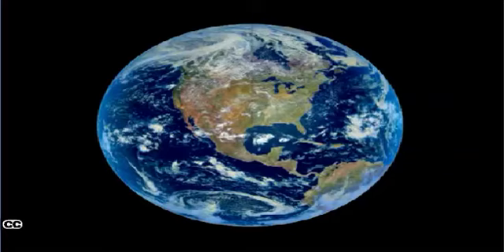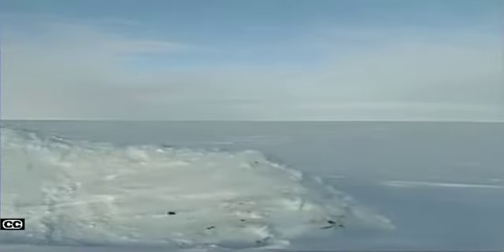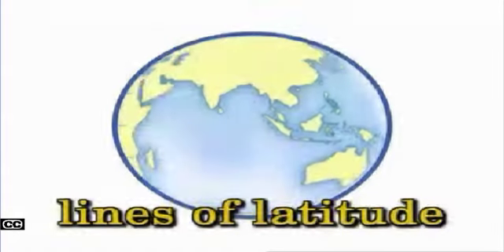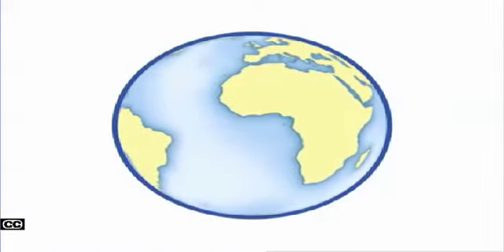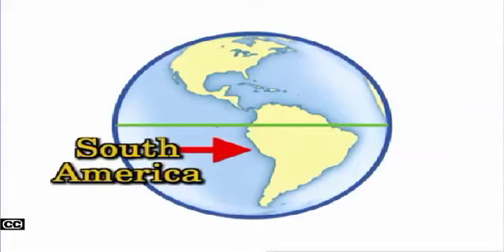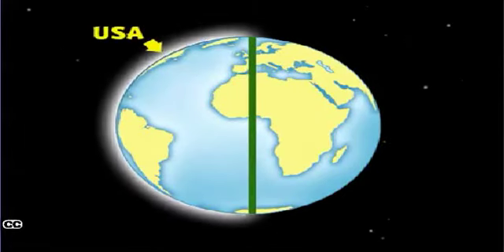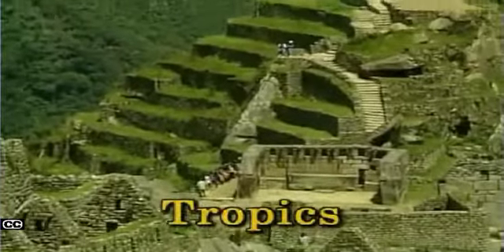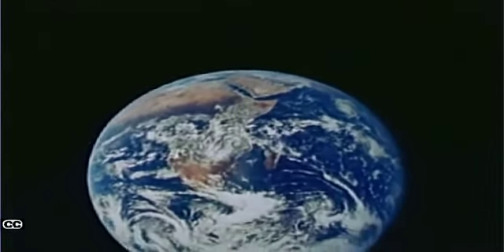How is Earth Divided